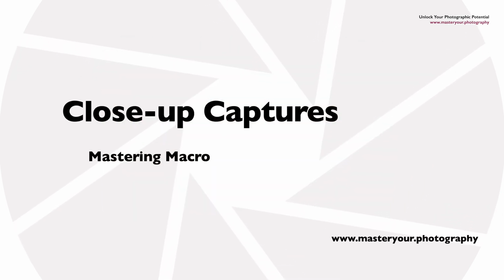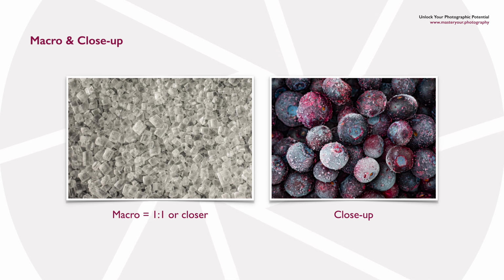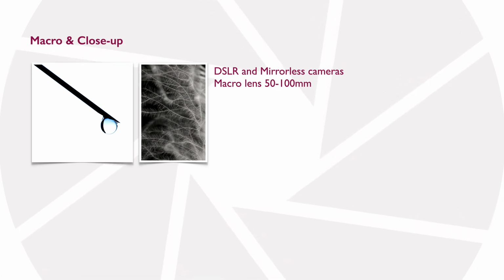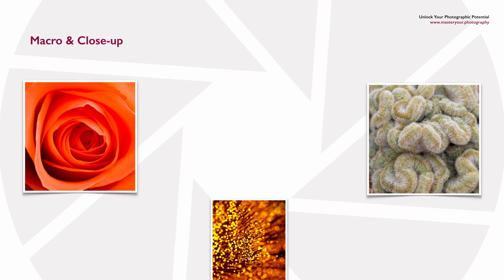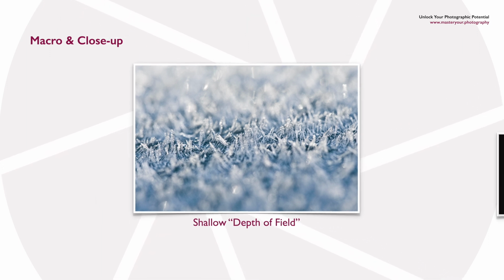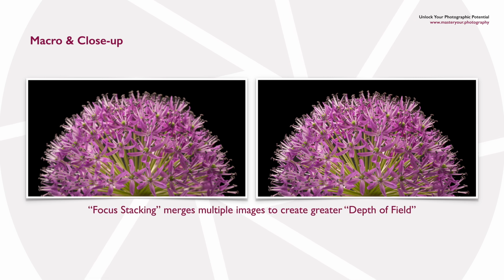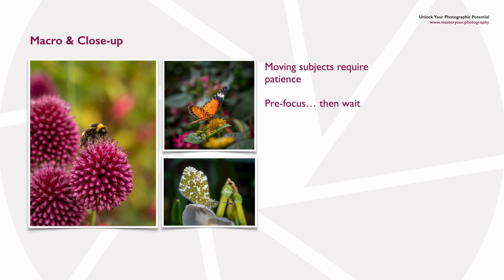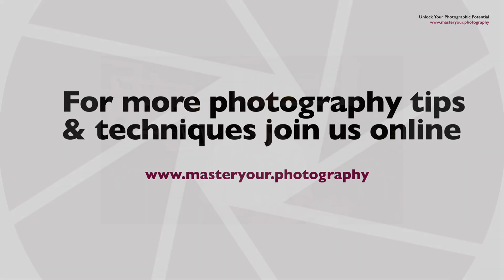Photography Tips and Techniques: Close Up Captures - Mastering Macro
Dive into the world of macro and close-up photography with our latest video guide! Discover how to capture stunning details of small subjects and sections of larger ones up close. From delicate butterfly wings to weathered tree bark, learn essential techniques to transform ordinary scenes into extraordinary images. Join us as we explore the fundamentals, equipment choices, and expert tips for mastering macro and close-up photography with any camera (or smartphone!)

00:00 - Introduction
00:55 - Mastering Macro and Close-Up Photography
08:25 - Thanks for watching